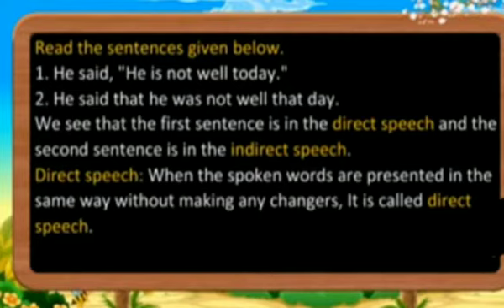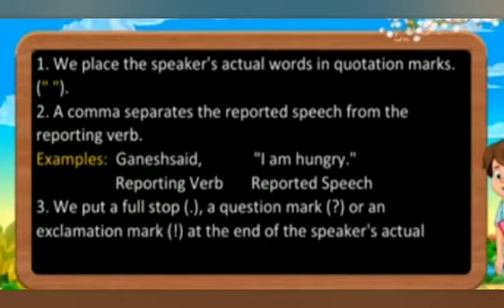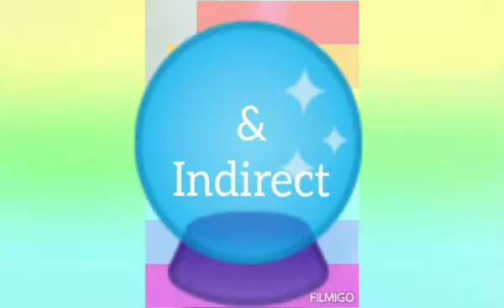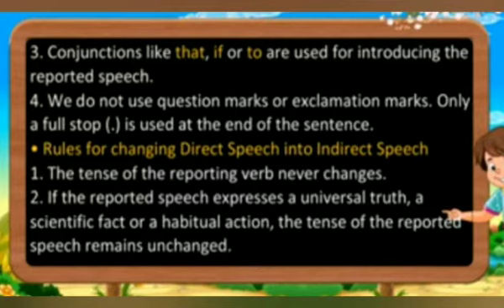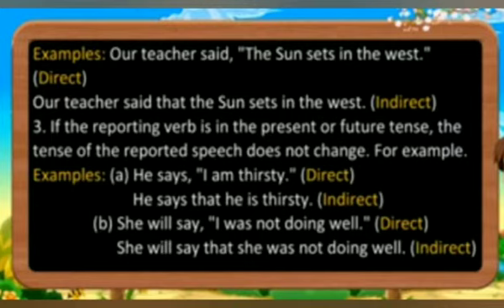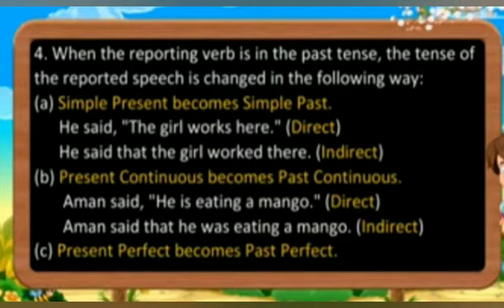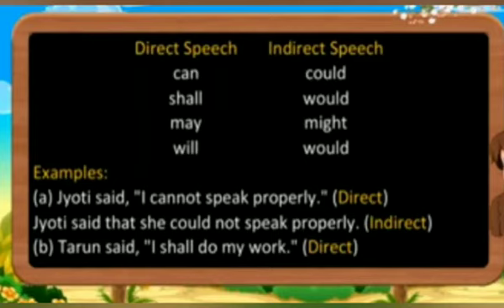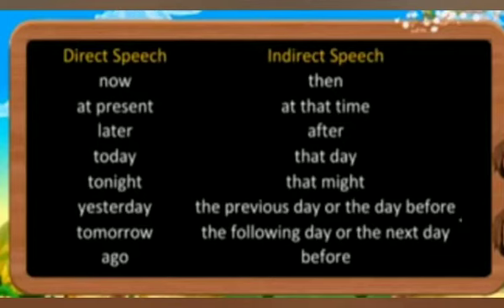Class- IV, Subject- English, Topic- Direct and Indirect, Rawal Public School